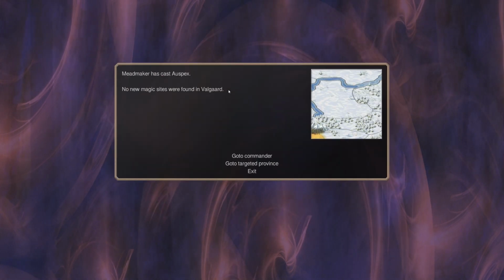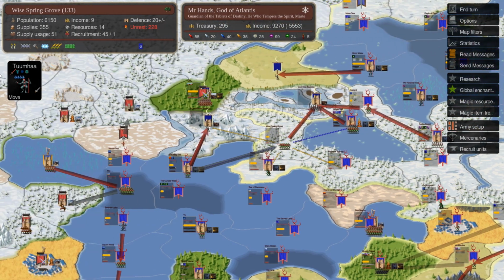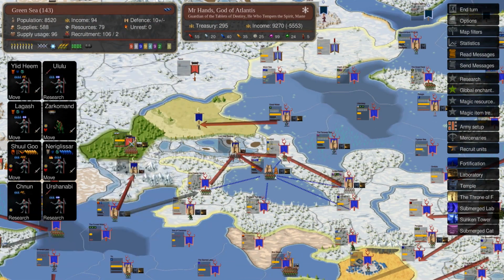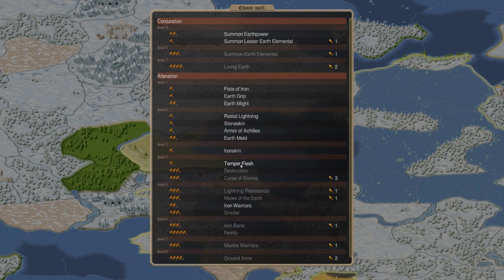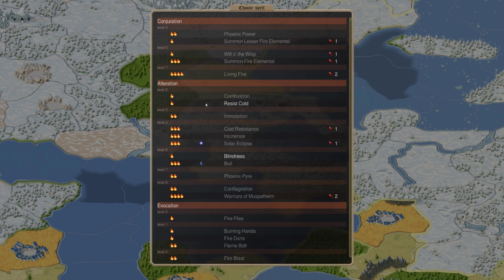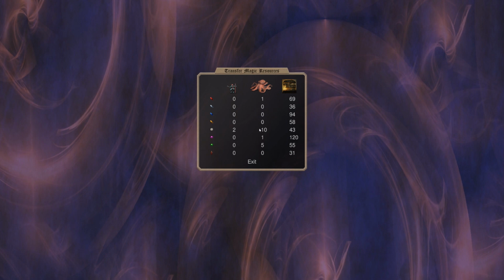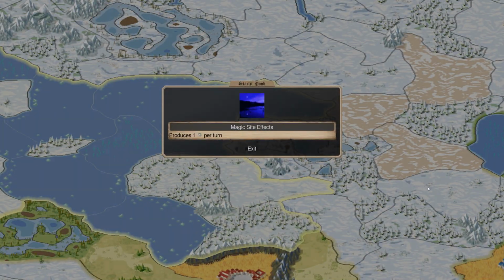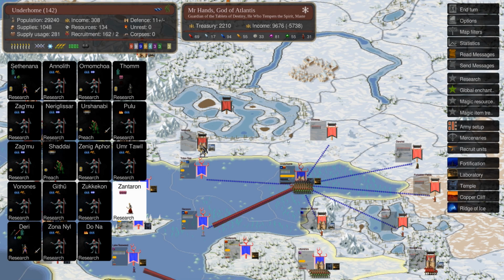Dominions 5 - MA Atlantis - Ep 58 - Calm Before Storm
A little war prep.